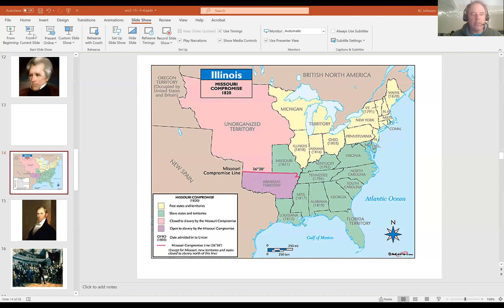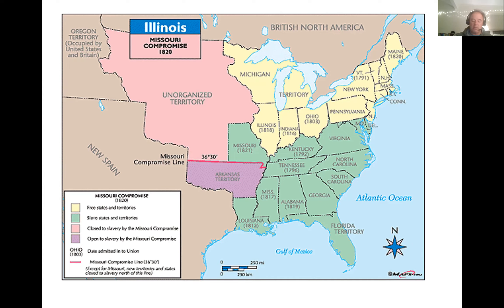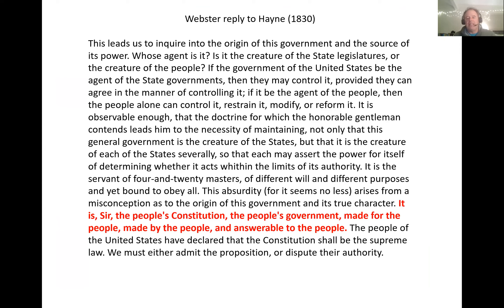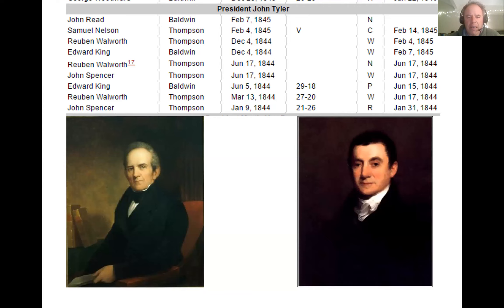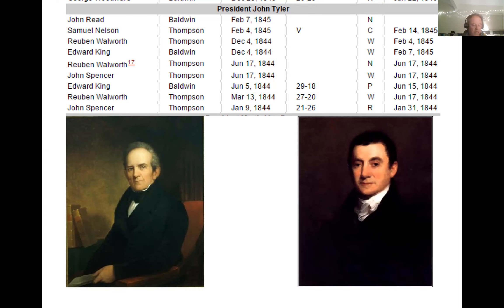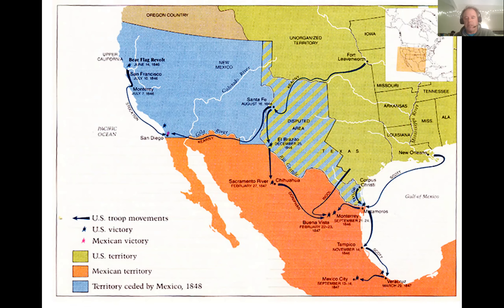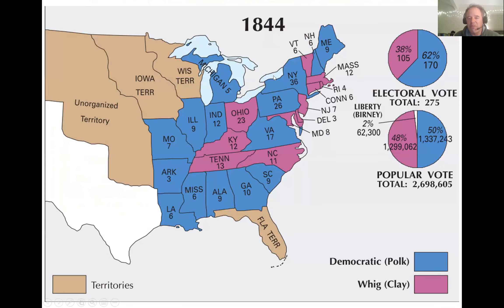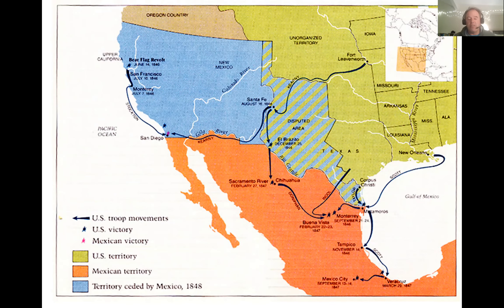slavery union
snippet 4--wo2-15